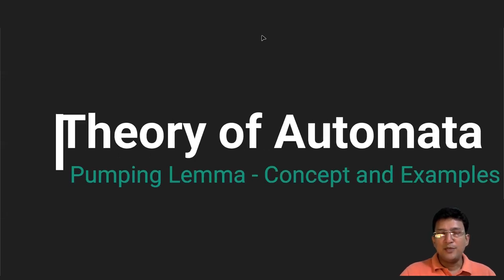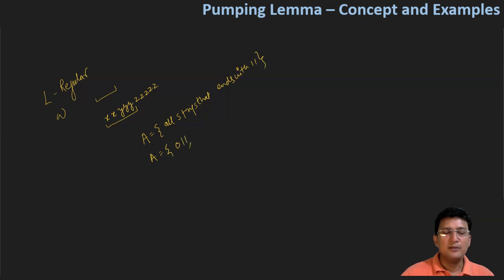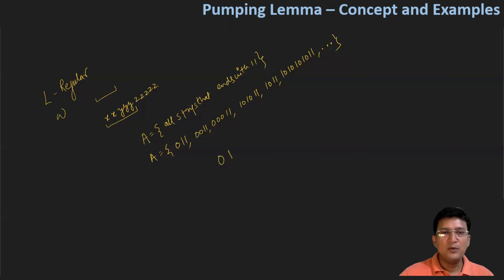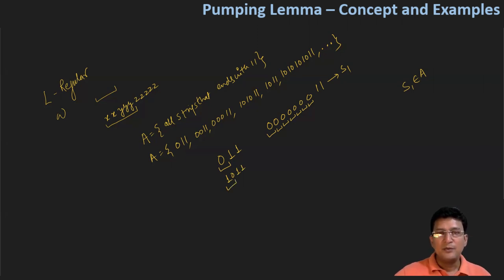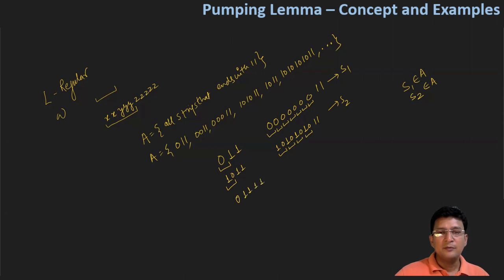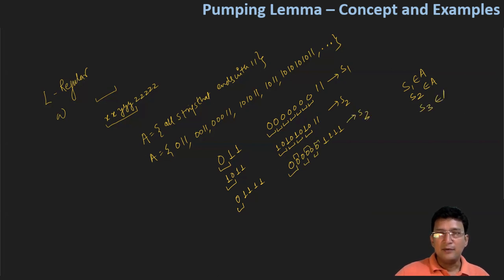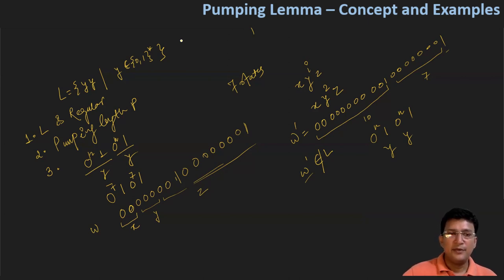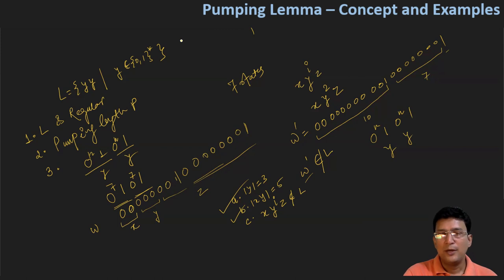Pumping Lemma || Check of Non Regular Language || Concept and Examples